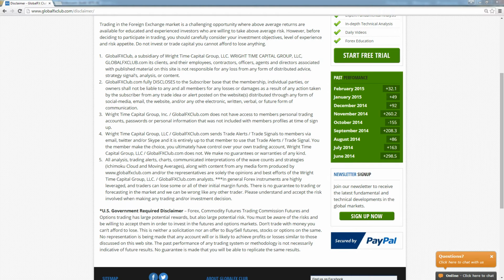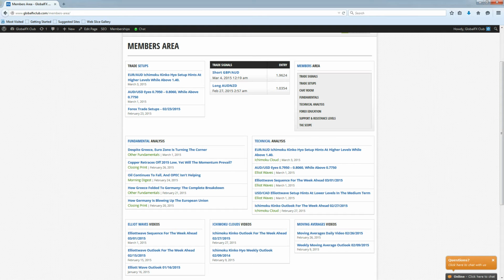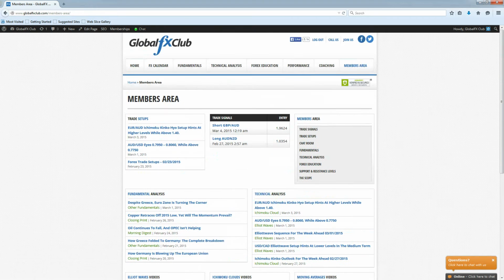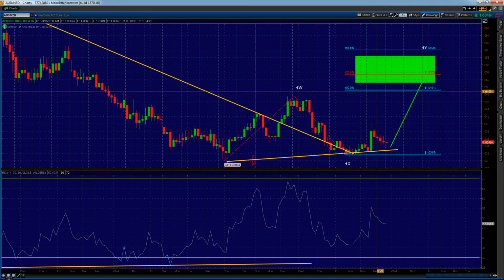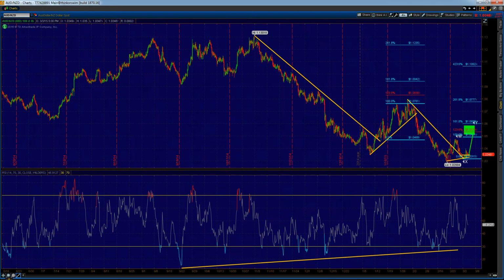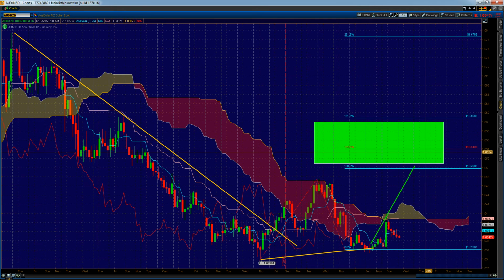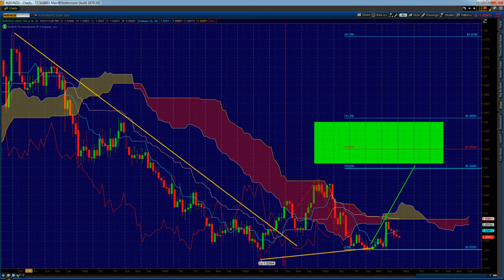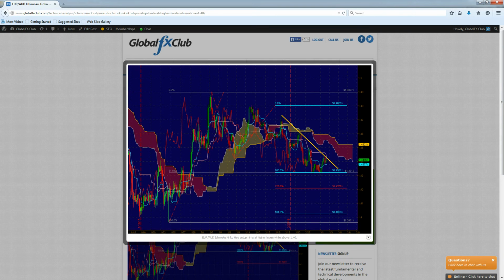Ichimoku Kinko Hyo Daily Video 03/03/2015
Taking a look at the AUD/NZD, GBP/AUD, EUR/USD, and USD/CAD setups from an ichimoku Kinko Hyo perspective.